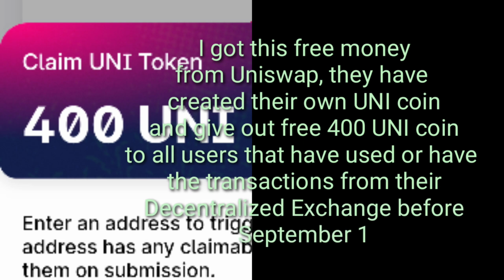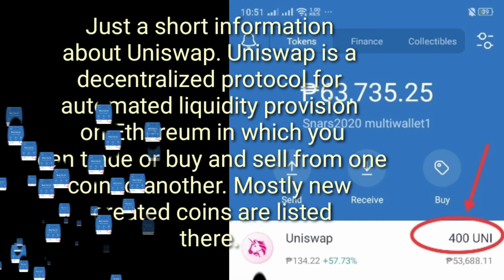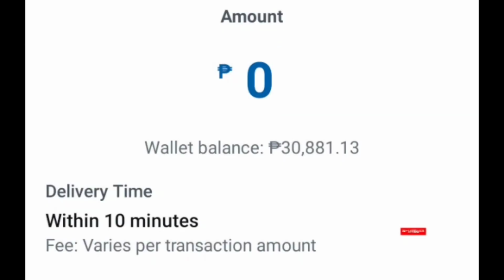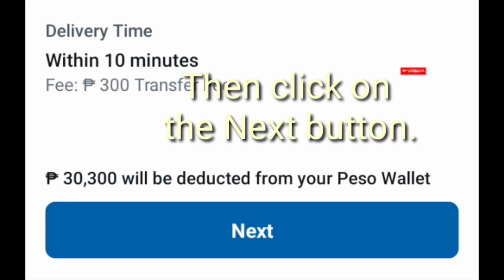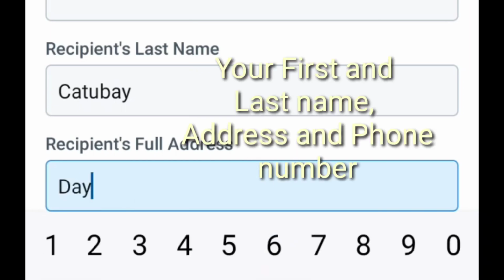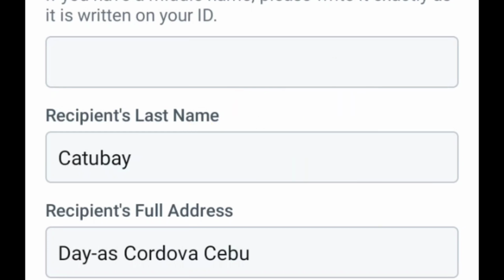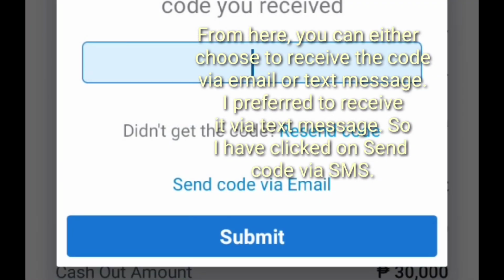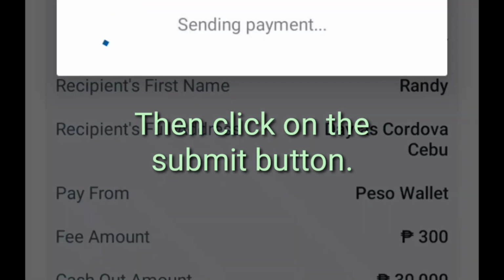How to Withdraw from Coins.ph via M-Lhuillier ( Step by Step Guide )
crypto currency
coins.ph
MLhuillier
Uniswap airdrops
free crypto
Airdrops opportunity
Best guide ever
beginners guide